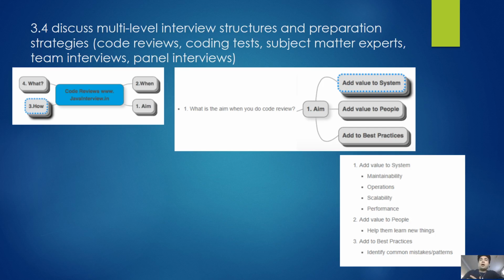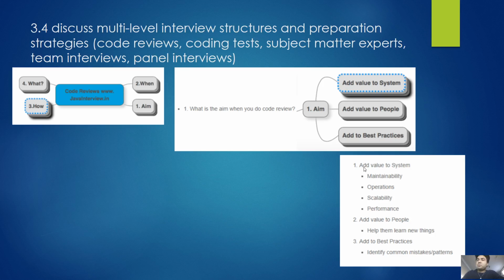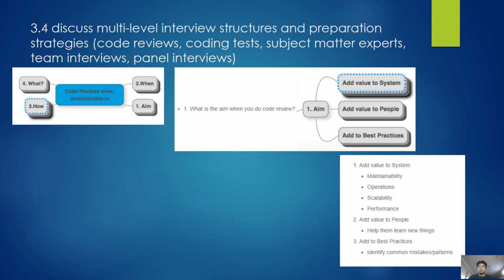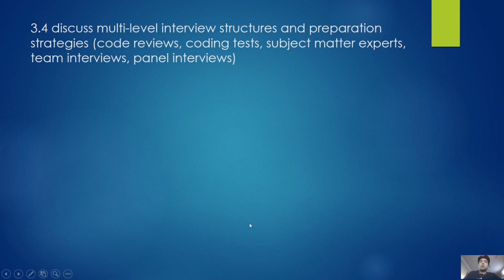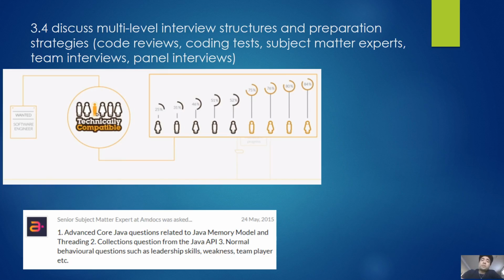3.4 discuss multi-level interview structures and preparation strategies